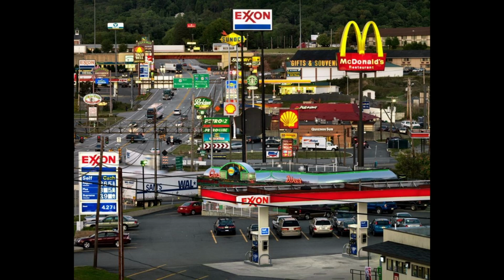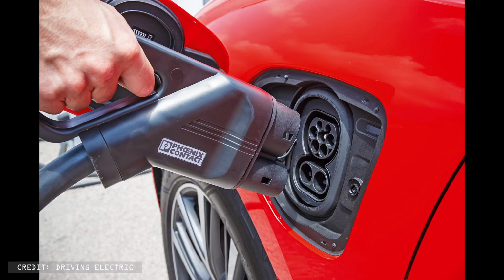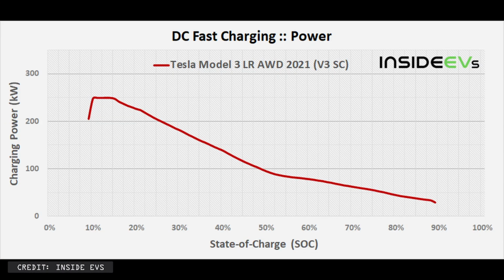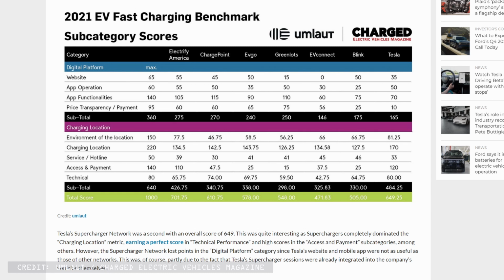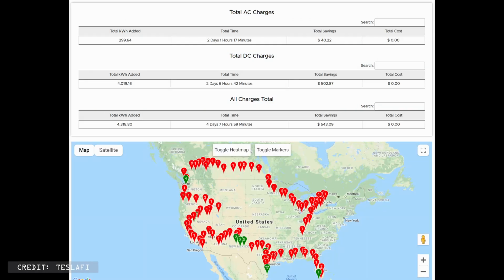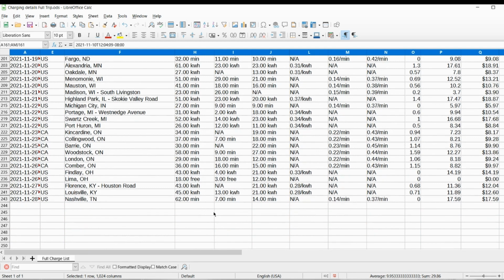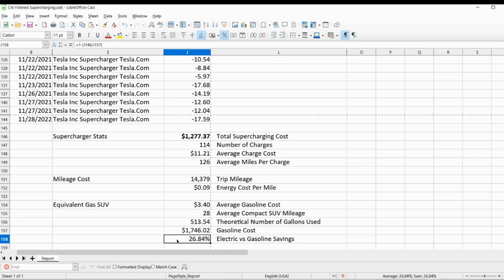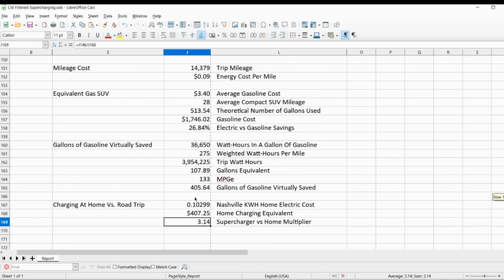Tesla 14,379 Mile Road Trip Convenience and Cost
I'm going to flash back to my September to December 2021 road trip in the Tesla Model Y, and talk about the convenience and cost of taking a Tesla on a 14,379 mile roadtrip around America and Canada.

YouTube Membership levels are active.

Timestamps:
0:00 Introduction
0:42 The Big Picture for EV Driving
2:16 Charging Power and Plugs
6:03 The Convenience of Long Distance EV Driving
7:06 The Tesla Supercharger Network
12:00 Other Fast DC Charging Networks
16:22 Tesla Data Cost Analysis
23:25 Credit Card Cost Analysis
24:11 Final Analysis